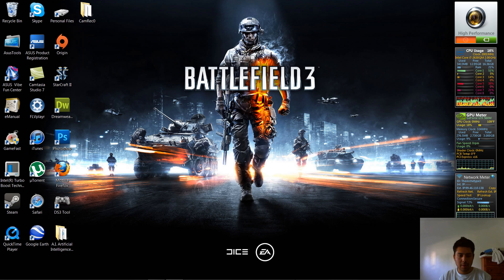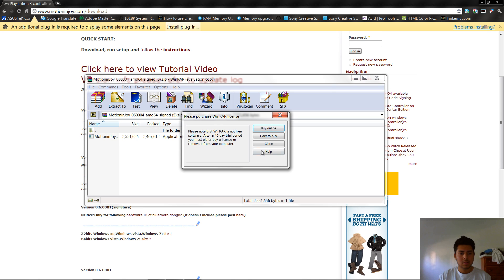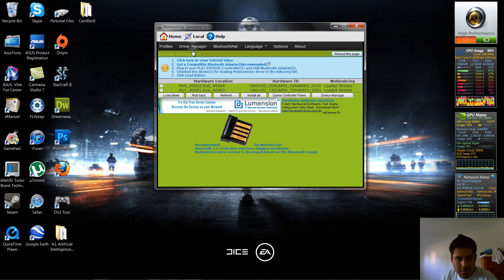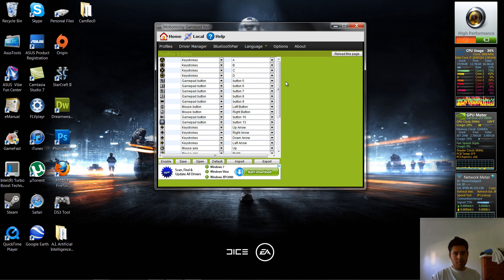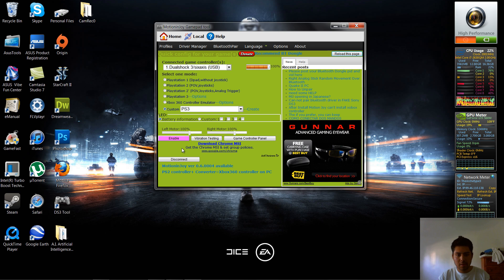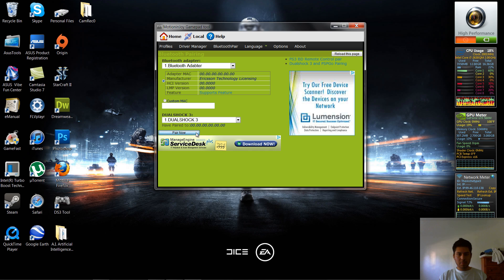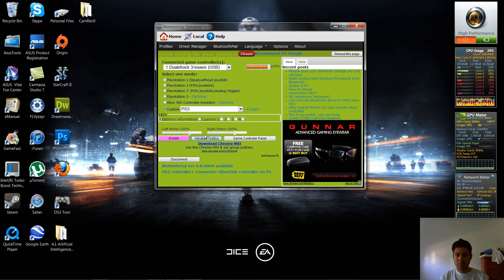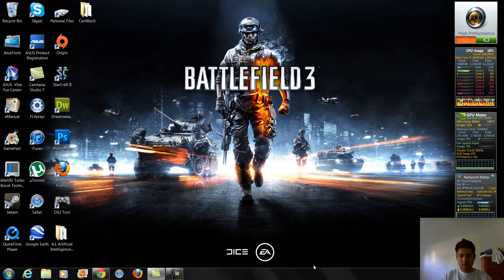PS3 MotioninJoy Tutorial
A quick tutorial on how to connect your ps3 controller to your pc using MotioninJoy.